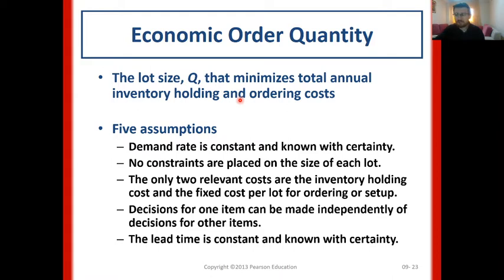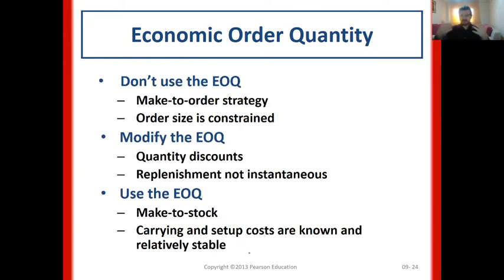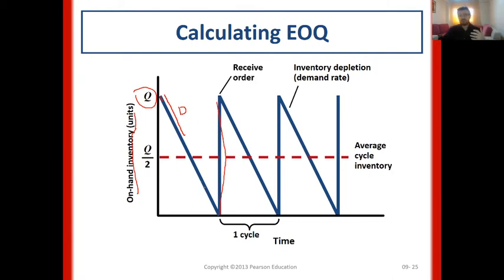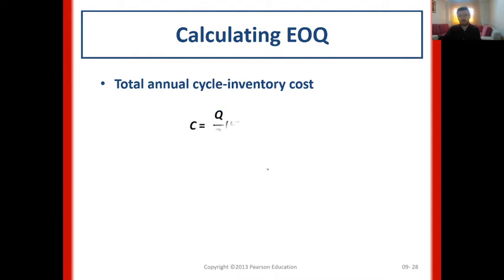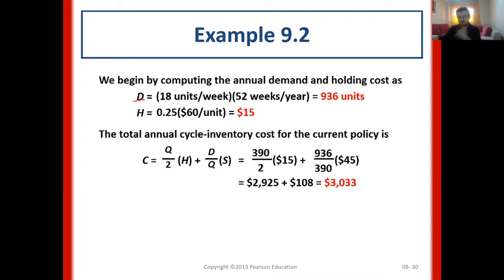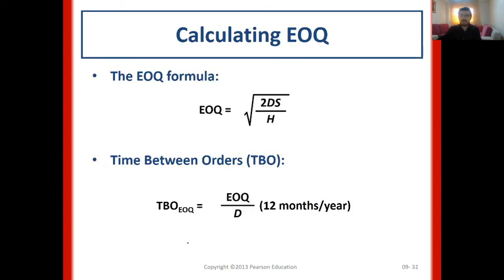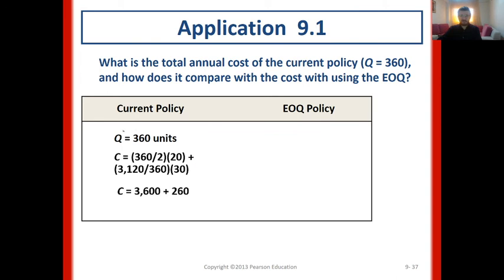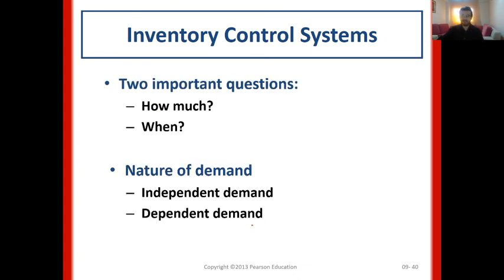Production and Operations Management: Inventory Management Part 4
Operations Management, Textbook by Krajewski, Ritzman and Malhotra 10th Edition, Chapter 9: Inventory Management